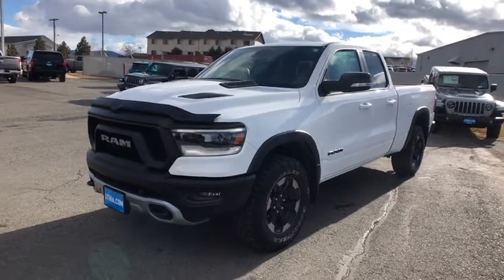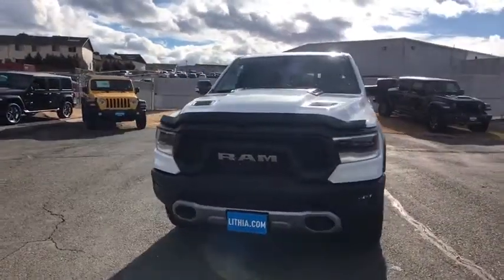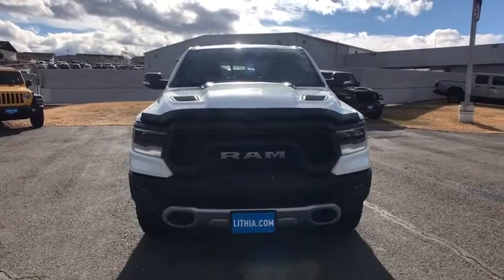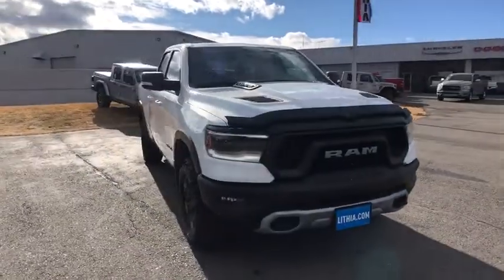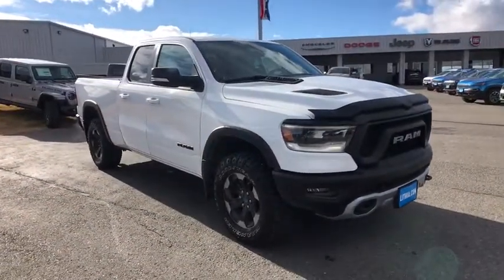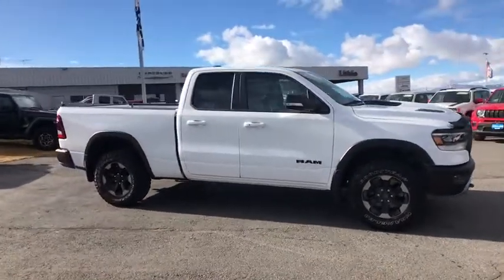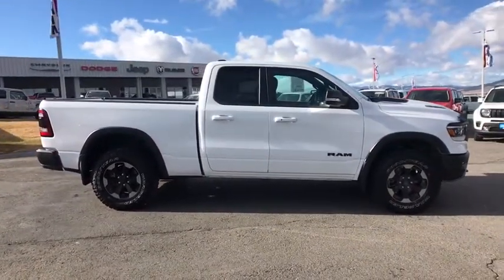2019 RAM 1500 Helena, Missoula, Great Falls, Butte, Bozeman, MT KN746863D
Used 2019 RAM 1500 available in Helena, Montana at Lithia Chrysler Dodge Jeep Ram Fiat of Helena. Servicing the Missoula, Great Falls, Butte, Bozeman, MT area.

3401 US Highway 12 E